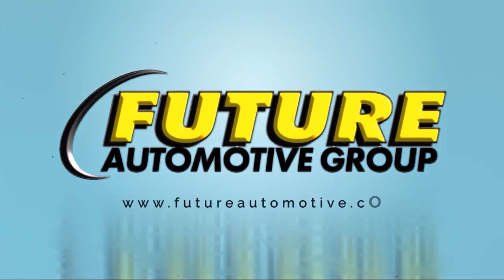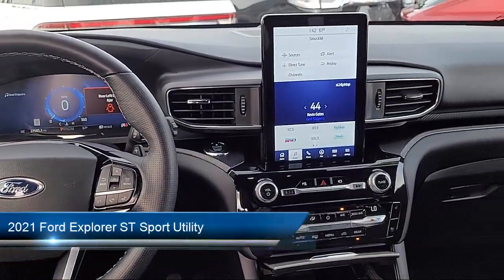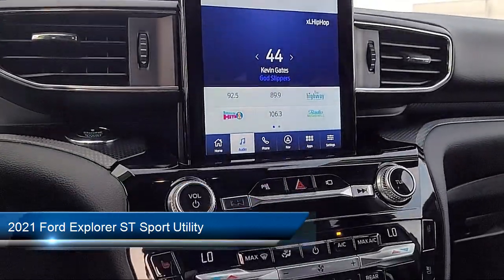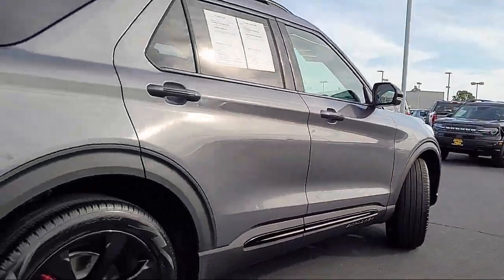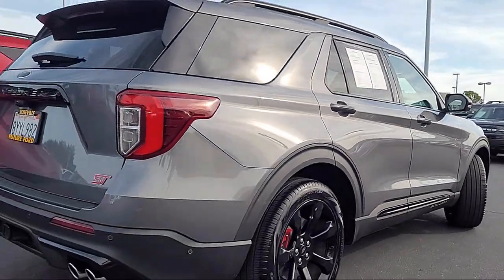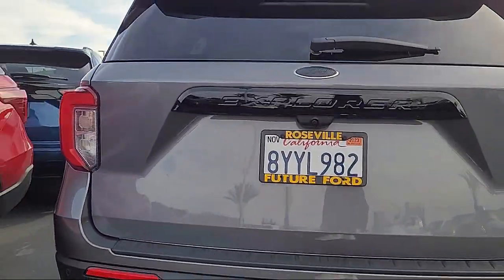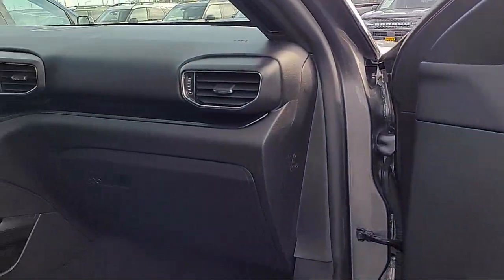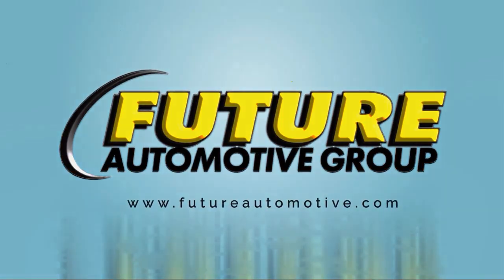2021 Ford Explorer ST Sport Utility Sacramento Roseville Elk Grove Folsom Stockton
2021 Ford Explorer ST Sport Utility Stock Number: F099957A Vin:1FM5K8GC6MGC18564.
Future Ford
650 Automall Drive